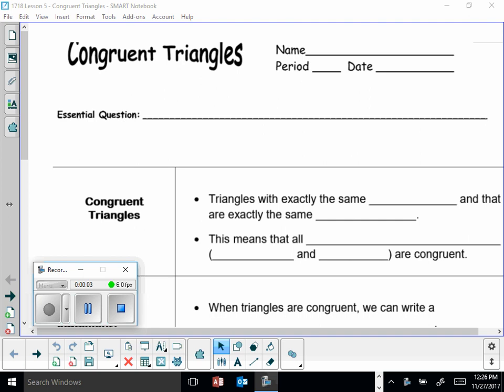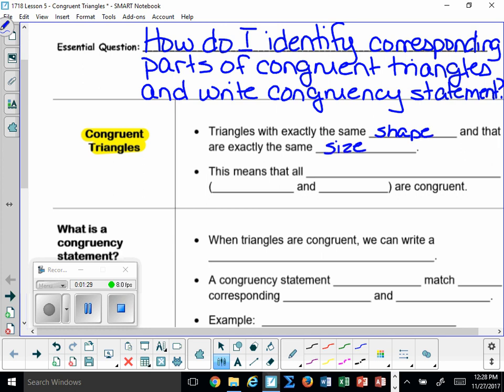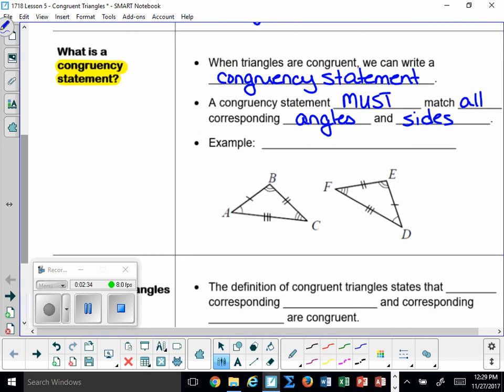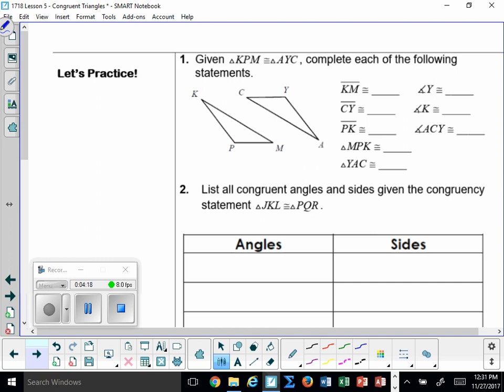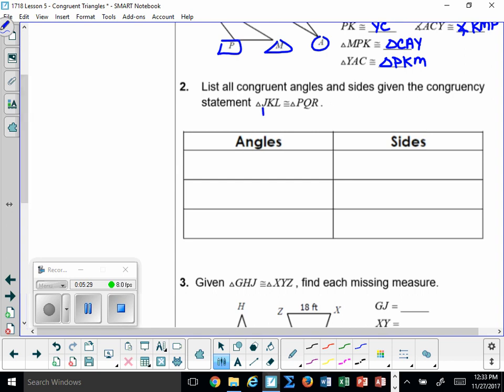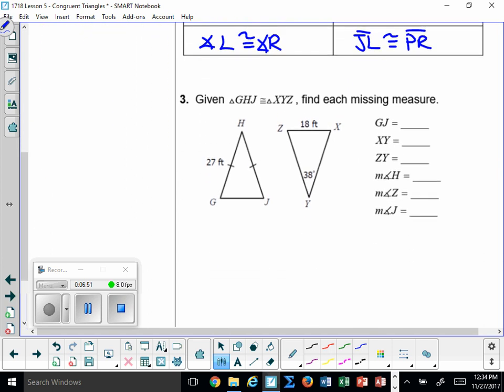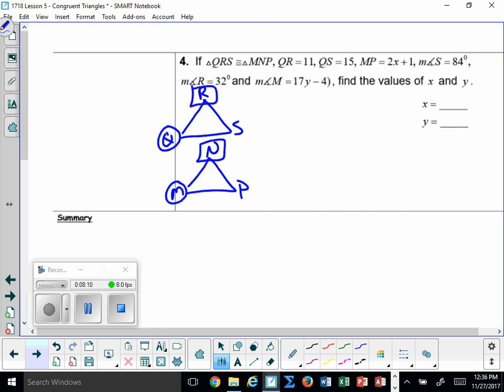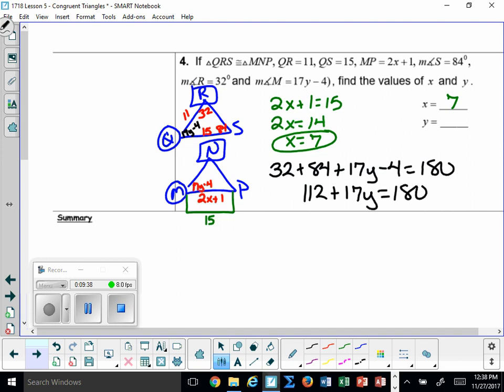1718 Lesson 5 Congruent Triangles